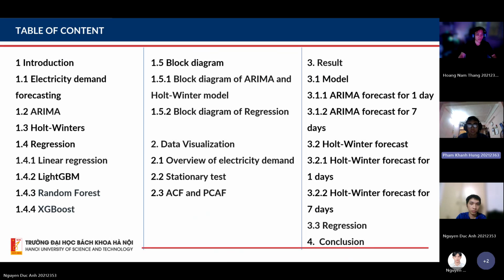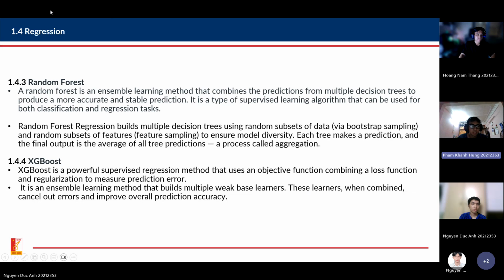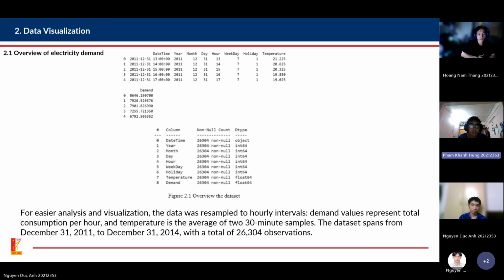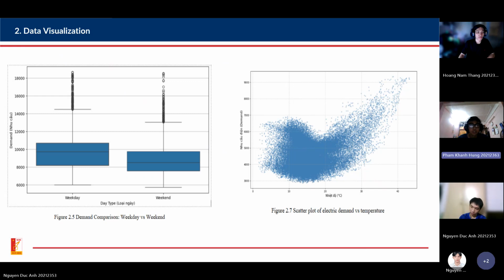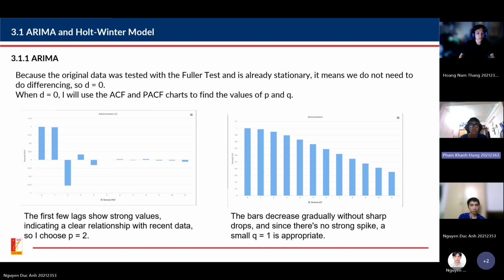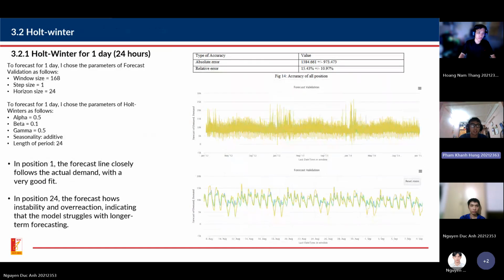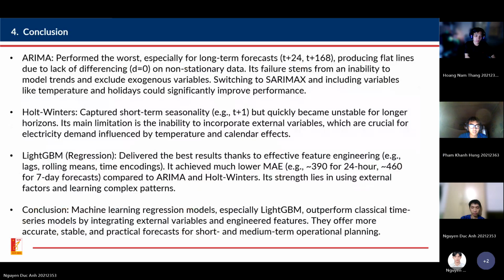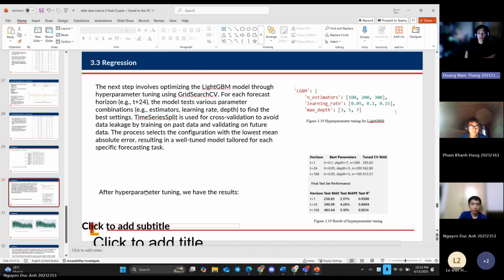Time-Series Forecasting by ARIMA, Holt-Winter and Regression model presented by Group 3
Group 3 include: Nguyen Duc Anh and Pham Khanh Hung with the instructor Dr. Dang Hoang Anh
We have 2 main parts: Forecasting 24h and 7 day using ARIMA, Holt-Winter and using Regression.
In part 1, we do in AI studio
And part 2 we run the Python Code